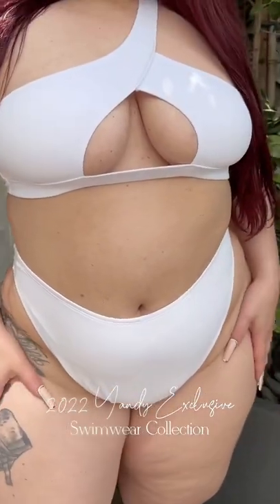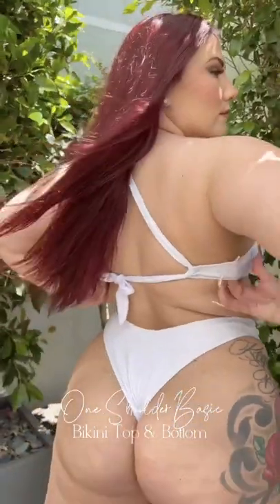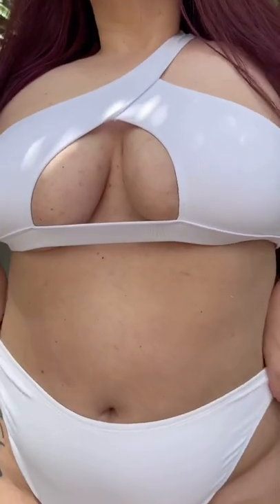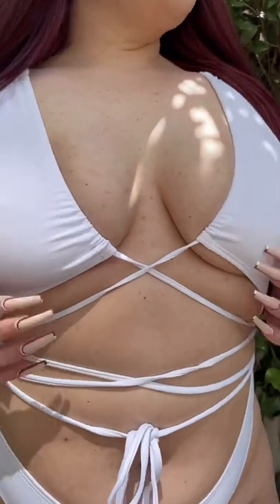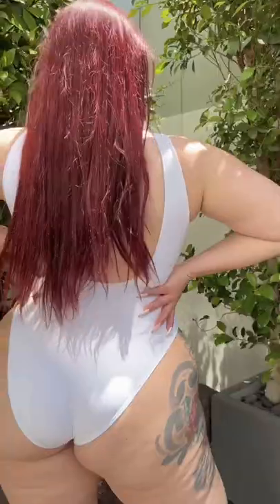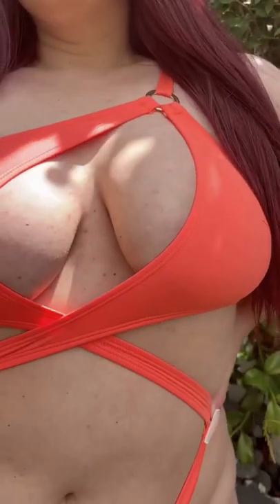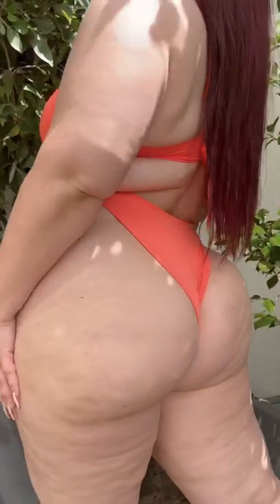2022 Yandy Exclusive Swimwear Collection Haul | Ruby Red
Here’s 4 of my favorite swimsuits from the 2022 @YandyCOM Exclusive Swimwear Collection!